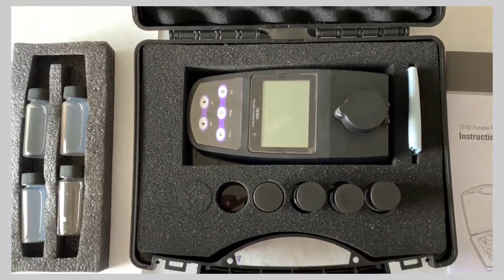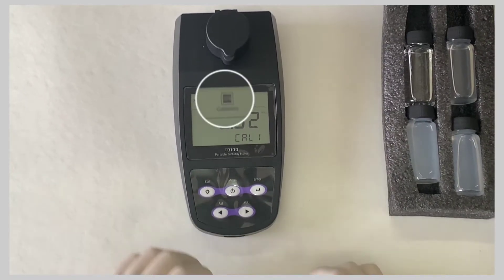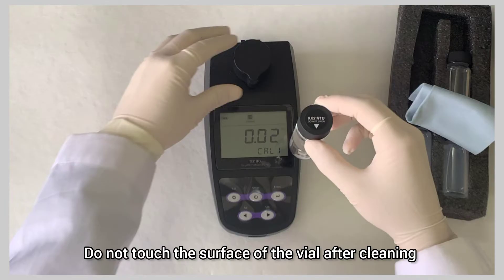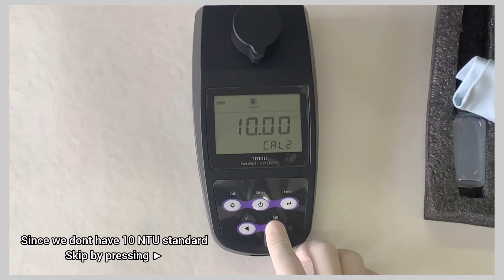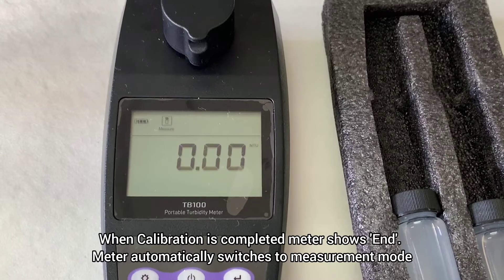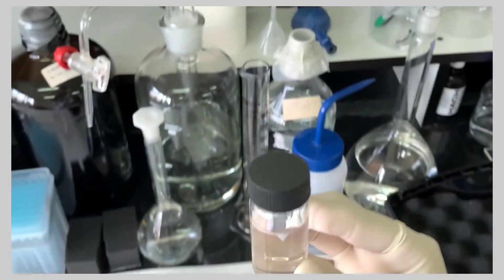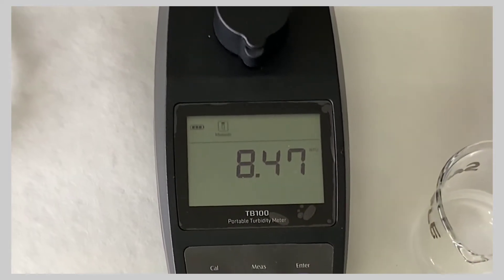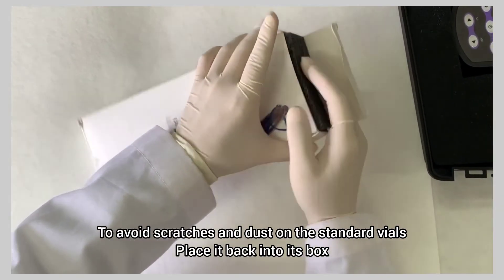Testing Water Tubidity using Turbidity Meter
Water Quality Testing at Nation Water Reference Laboratory at Royal Centre for Disease Control